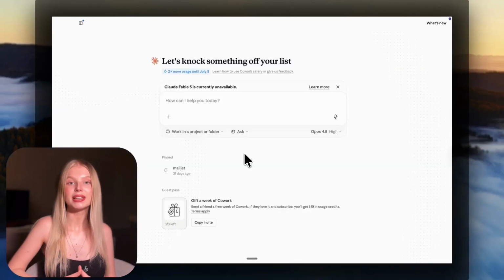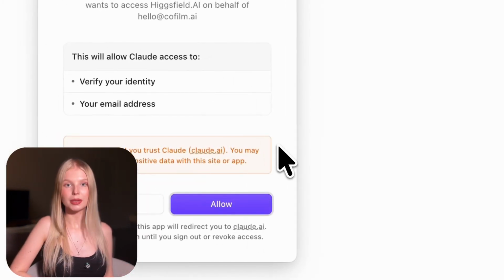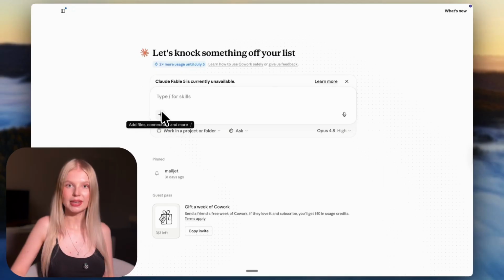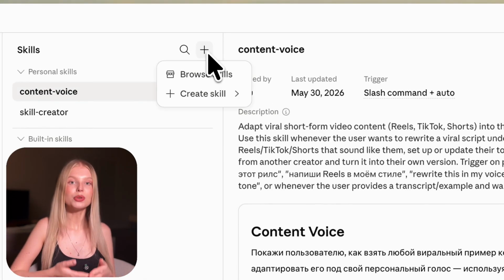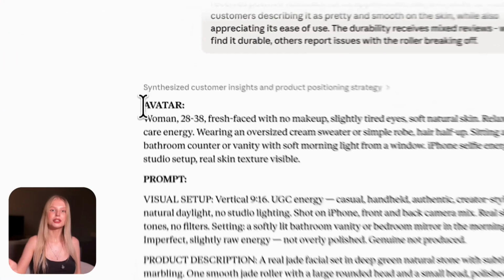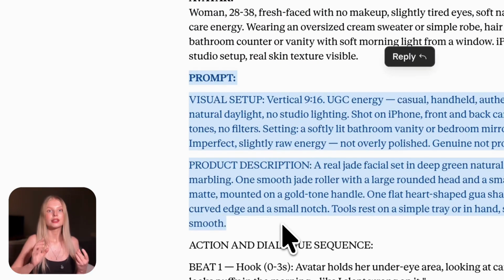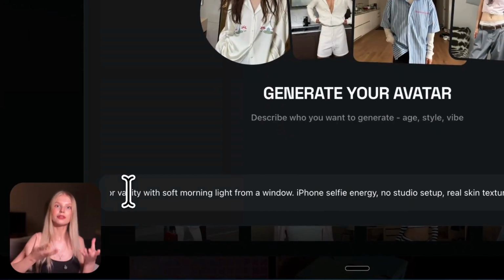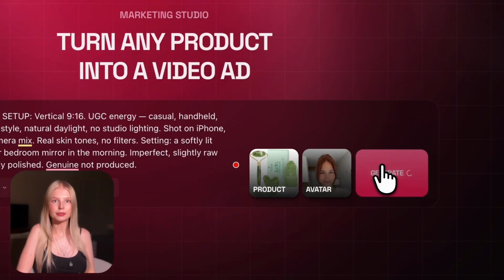Build an AI Content Factory in 20 Minutes (Claude + Higgsfield)